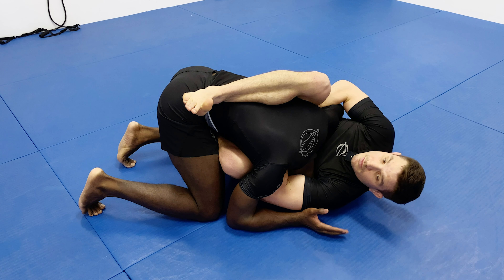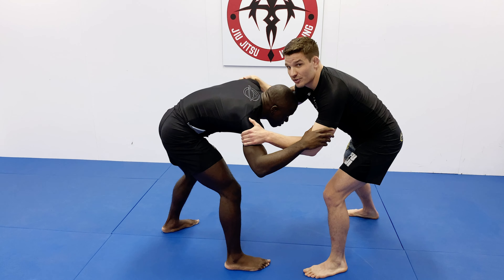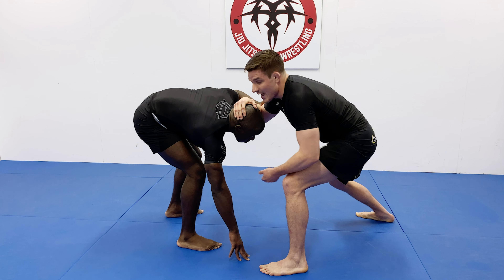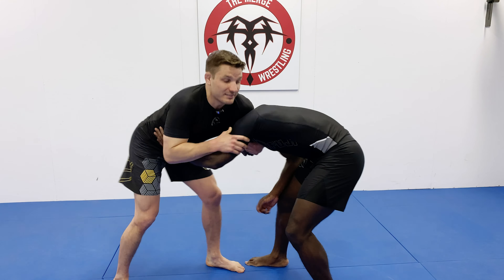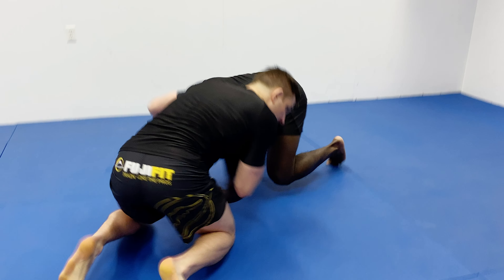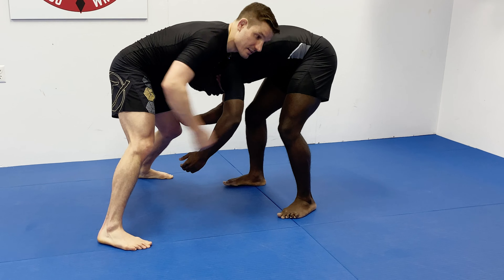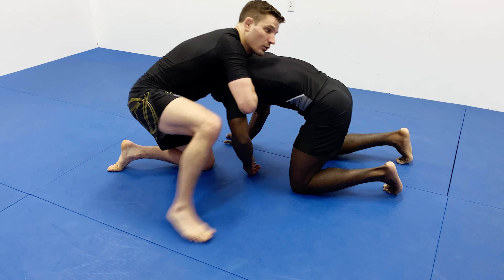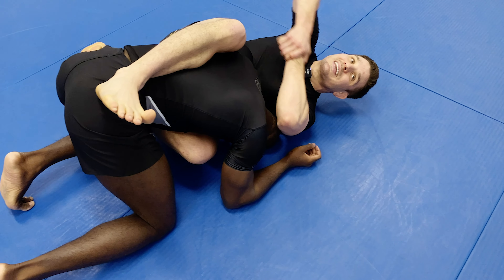The Merge Ep. 36 - Front Headlock Setup to Arm In Guillotine Choke Finish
The front headlock is a dominant position that offers various entires into takedowns, submissions, and back takes. Michael breaks down how he sets up his front headlock and transitions right into a tight arm in guillotine. Michael also highlights a few key details that will help you finish your guillotine choke more efficiently.

* FYI - Typically when performing a front headlock, it is best to be on your toes to generate more pressure and move quicker. This can change though in specific scenarios, setting up the guillotine, or setting up other techniques.

0:00 - Intro
0:25 - Front Headlock Setup & Entry
1:45 - Bringing Your Opponent to the Mat
2:22 - Front Headlock Setup & Entry (Different Angle)
2:42 - Setting Up the Arm In Guillotine
3:43 - Outro

In this video, Michael Trasso demonstrates how to set up a front headlock and perform an arm in guillotine from the front headlock.